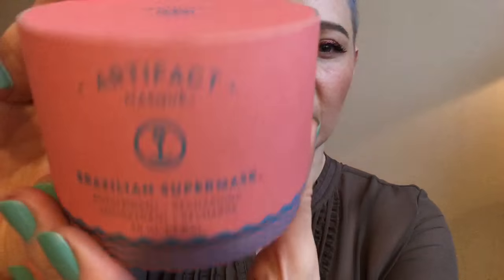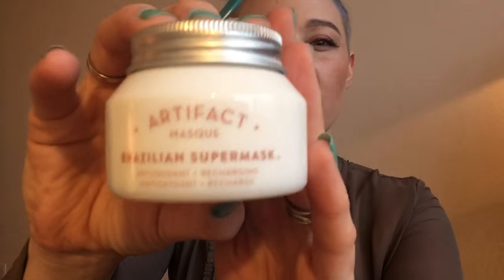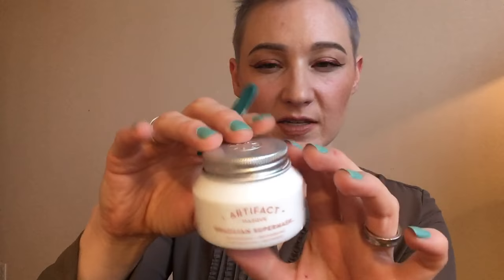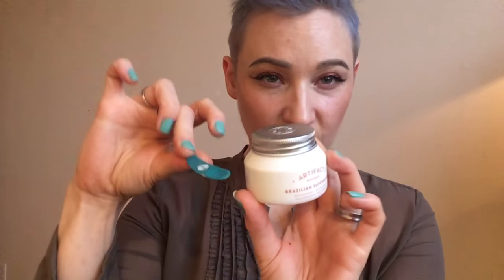Beautiful Jars of Beautiful Masques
Been meaning to share this bespoke Canadian ingredients-first line with the people.  Brilliant packaging, detailed formulations, indulgent experiences to rival big brands.  Everybody on You Tube should know this line.

Products Reviewed:
Brazilian Supermask
Bali Papaya Rice
Masque Brush